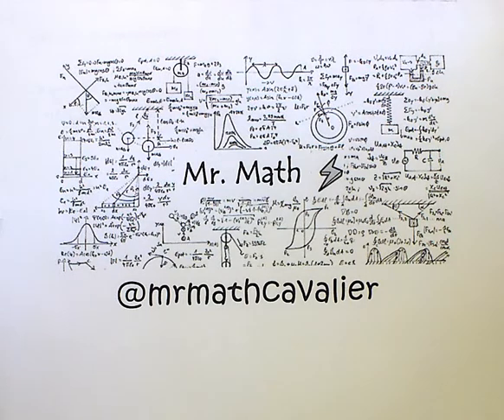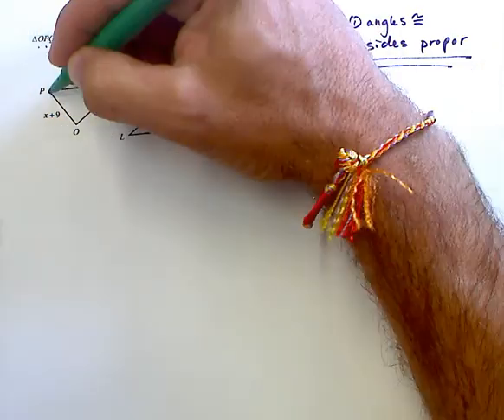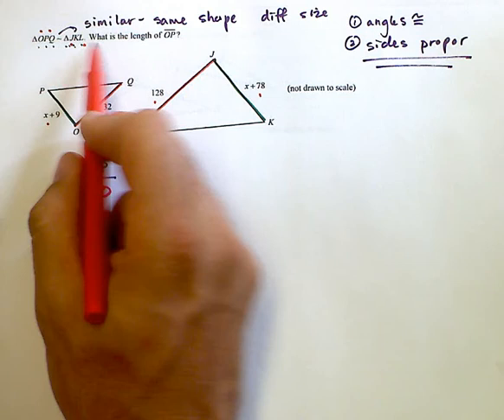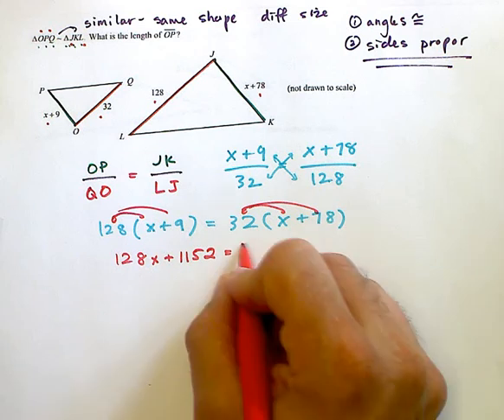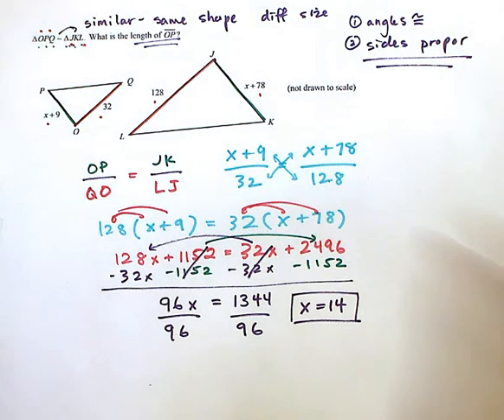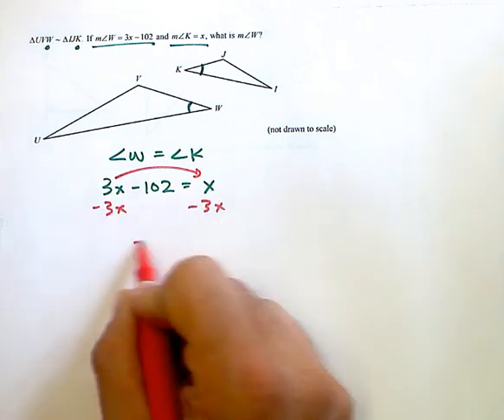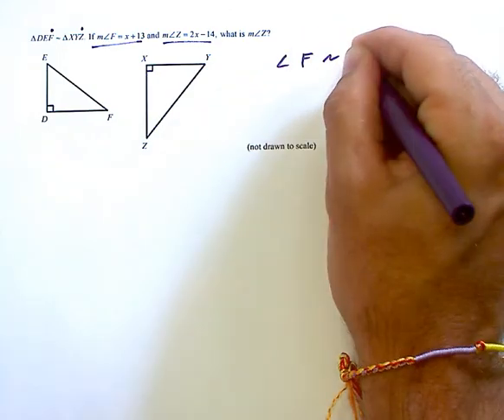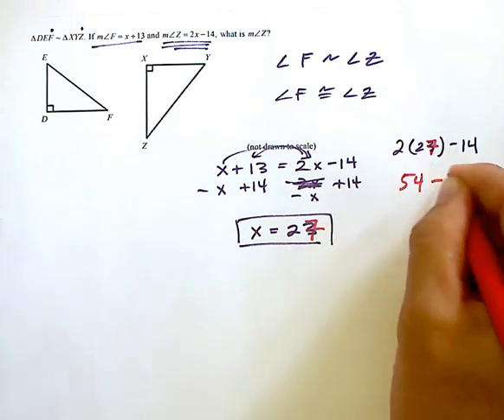Similar Triangles: Solve for Sides and Angles using Algebra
Learn how to use corresponding sides and angles to solve for x and plug back in